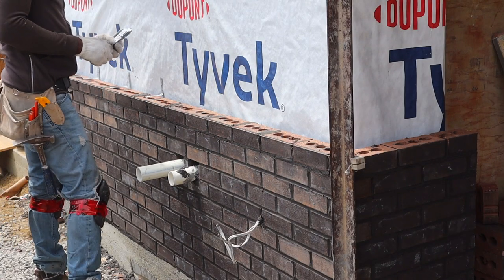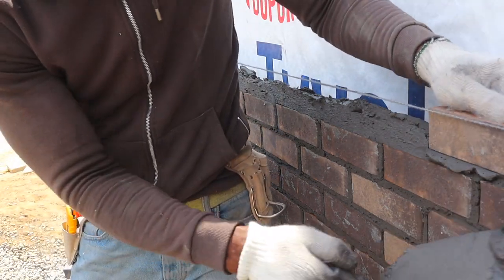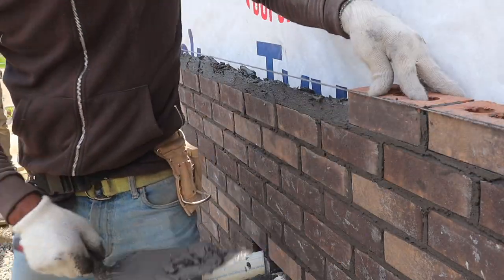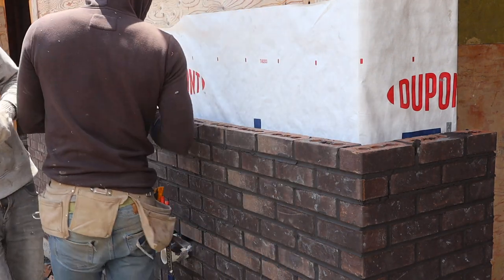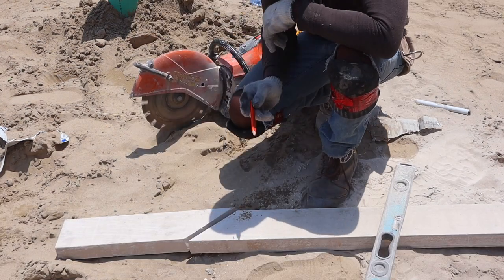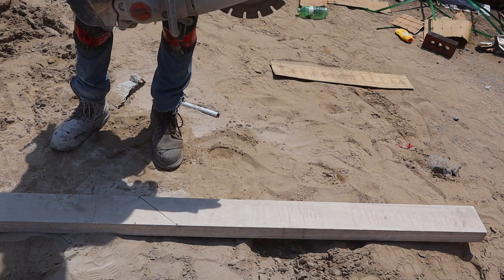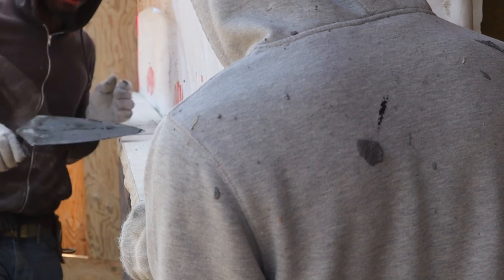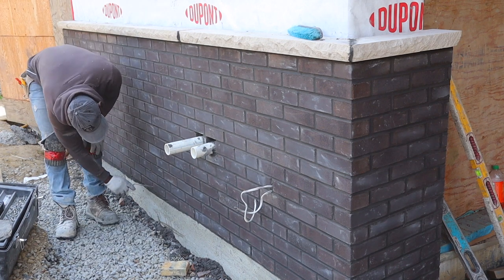I Found It! How To Lay Bricks Faster, Tips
I Found It! How To Lay Bricks Faster
in video i discover the faster way how to lay bricks
diy brick work work
brick house
the faster wal to lay bricks
how to be a bricklayer
how to cut a window sill
how to in stall a window sill
window sill
jsut laying some bricks